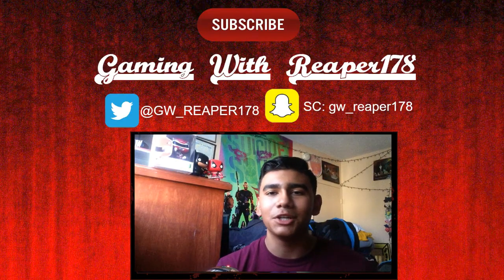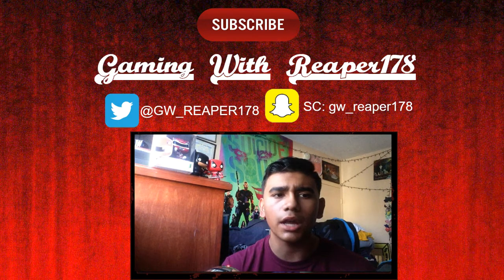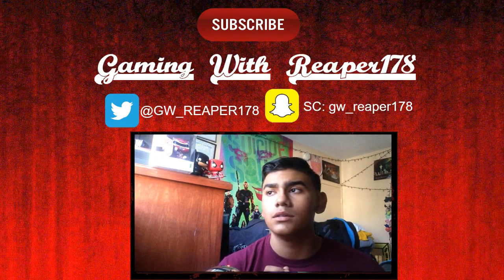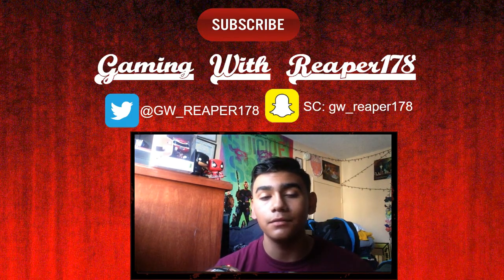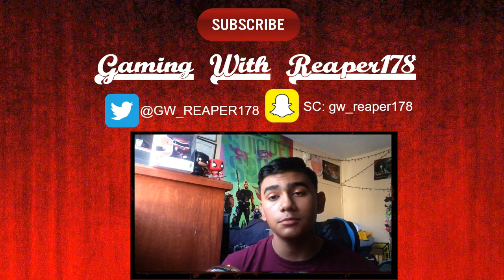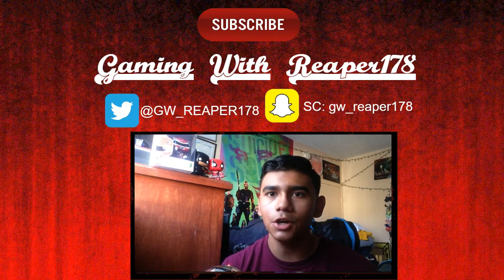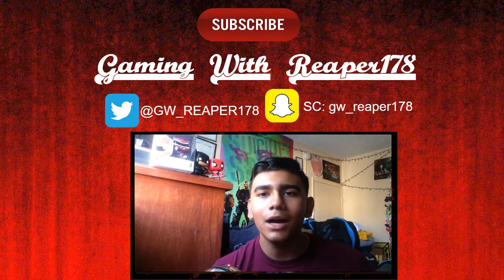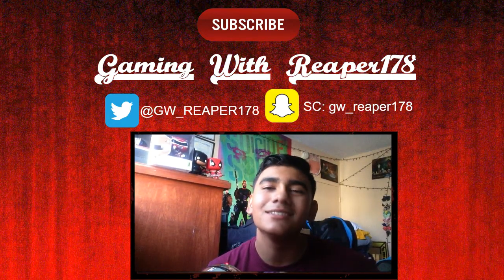NEW EQUIPMENT!!! (channel update) I F***ED UP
NEW EQUIPMENT!!!
Link for Besteker Live Camera

Link Seagate FireCuda Gaming SSHD 2TB